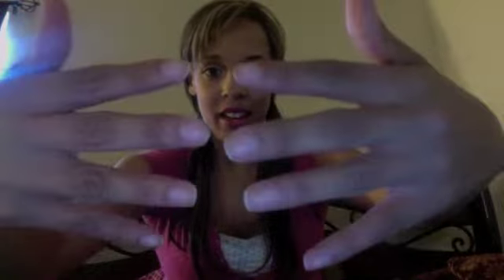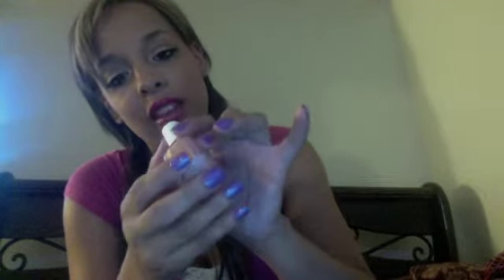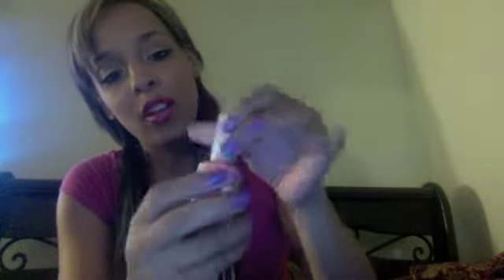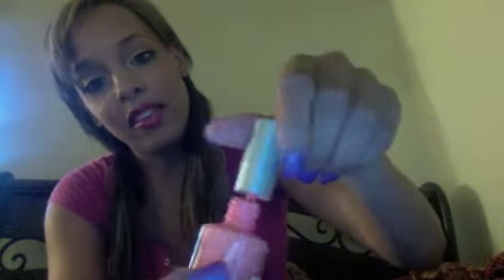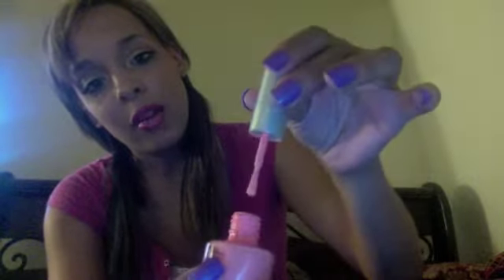Broadway imPRESS Nails & Essie Review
imPRESS Nails